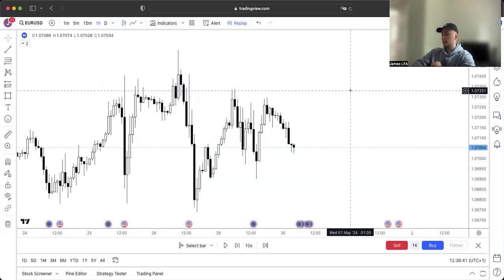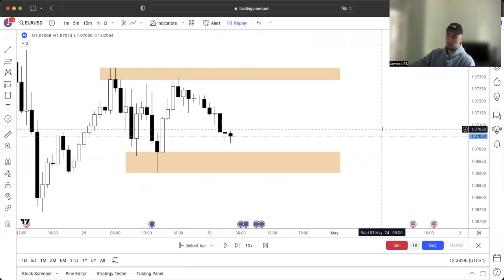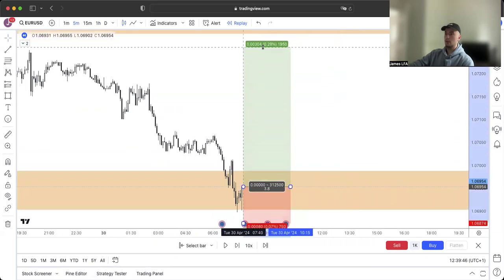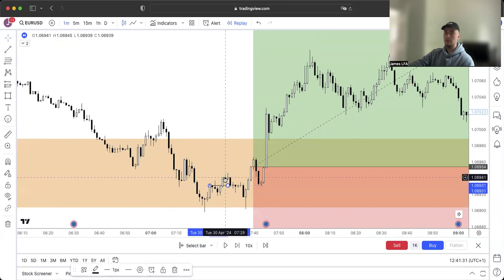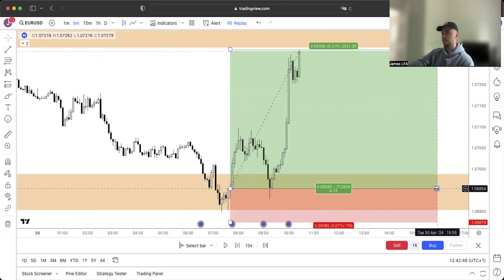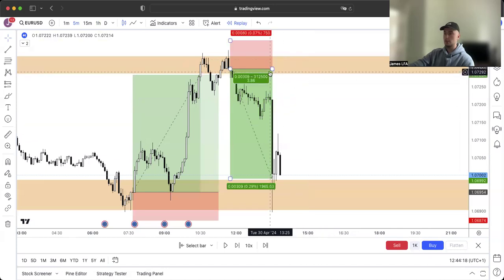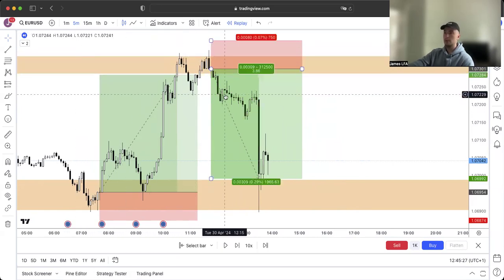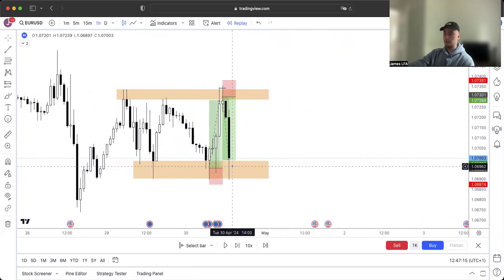How to Trade the Simplest Strategy (+8% in 1 day)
Here I've shared a free strategy you can use to trade high time frame ranges with lower time frame entries. Simple and step-by-step as always.